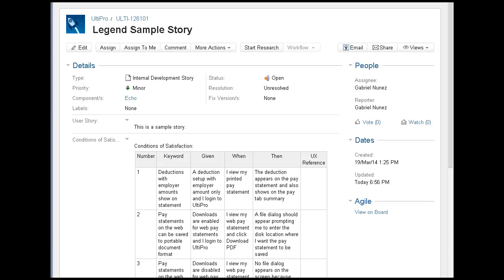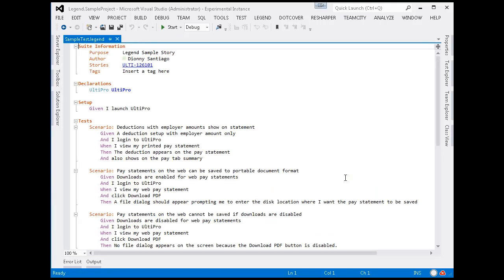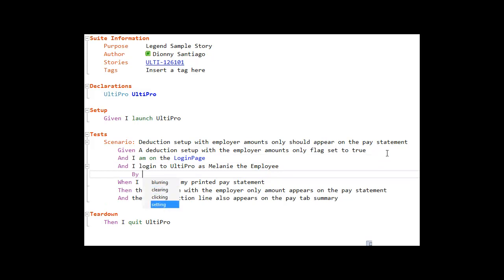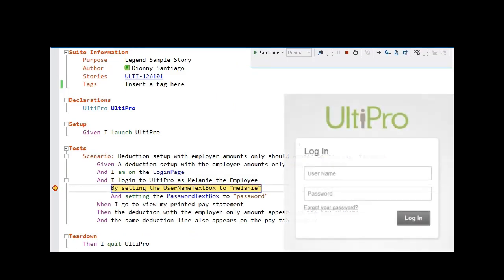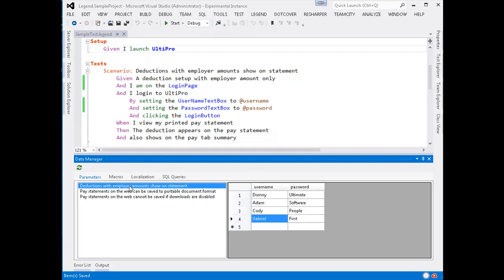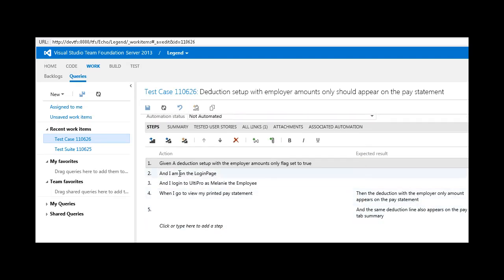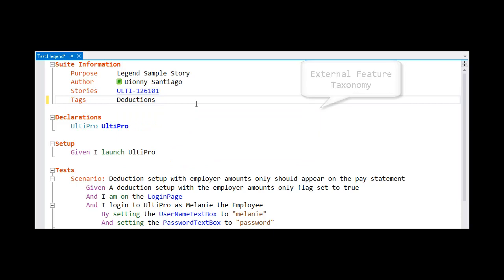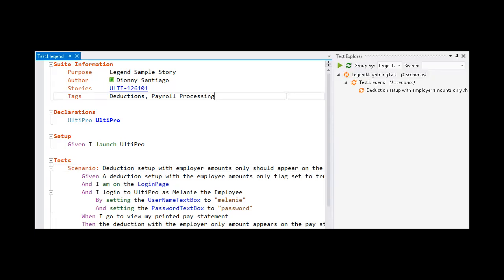Legend: An Agile DSL Toolset for Web Acceptance Testing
Dionny Santiago walks through the major features of Legend, a toolset that leverages domain-specific language to streamline functional testing of web applications.